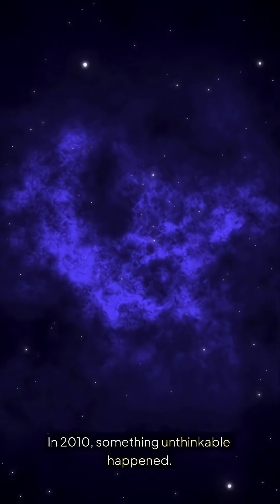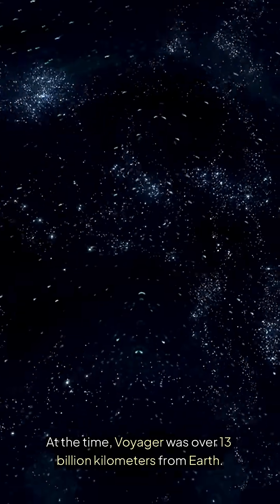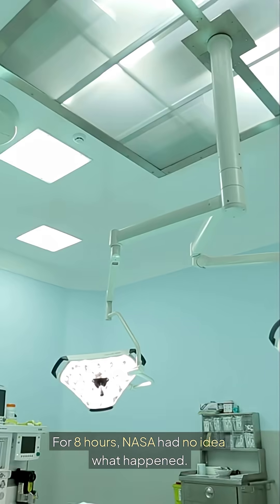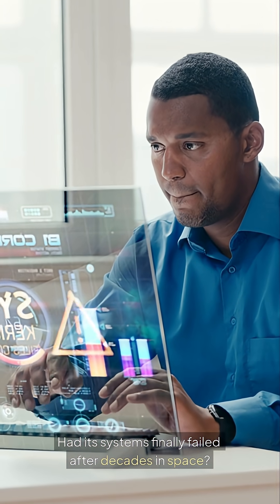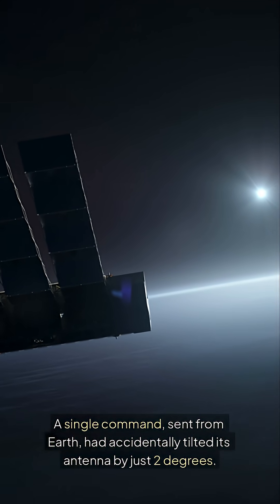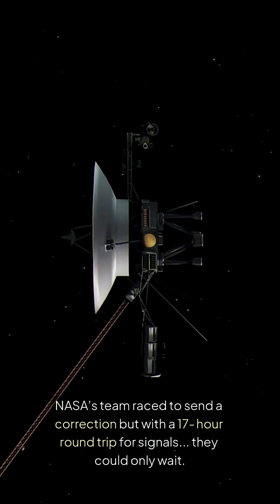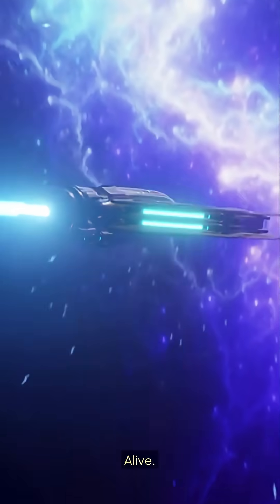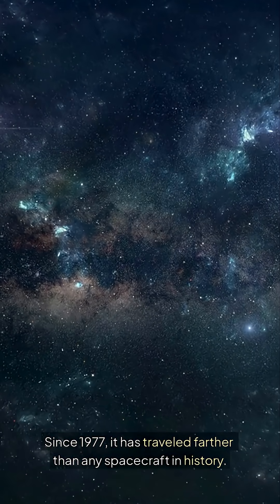The Day NASA Lost Voyager 2 | 13 Billion Km Away!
In 2010, NASA lost contact with Voyager 2  over 13 billion kilometers from Earth. For 8 hours, it was silent… until a small miracle brought it back. Watch this real space thriller and discover how close we came to losing one of humanity’s greatest explorers.
Follow AstroNomad for more true sci-fi space stories!